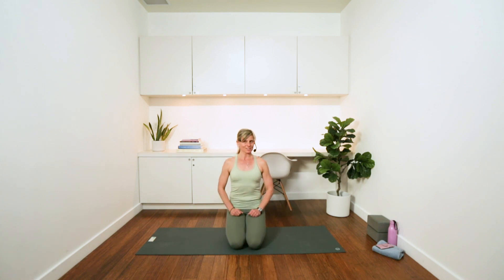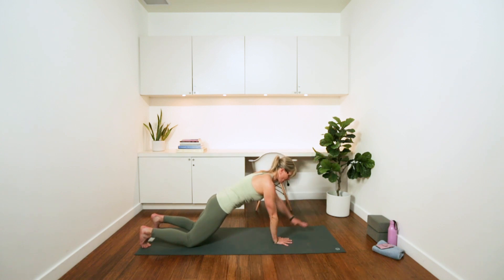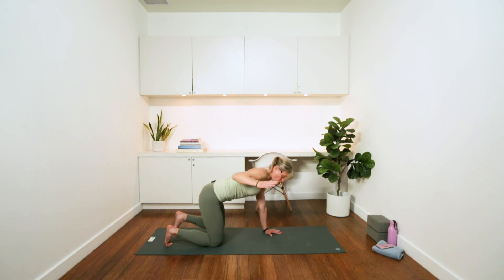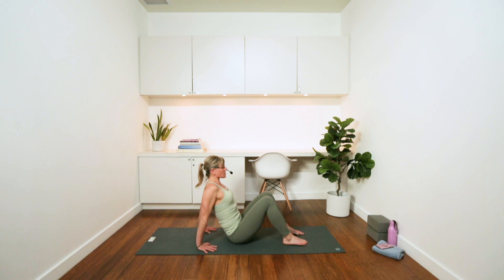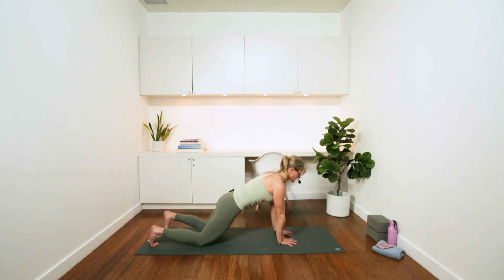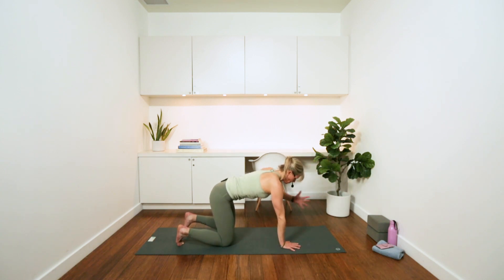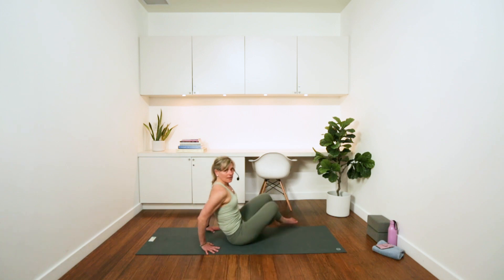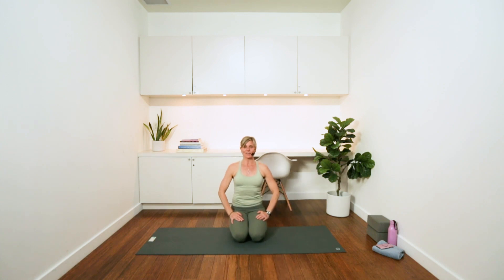Bodyweight Shoulder Workout at Home (10 min NO EQUIPMENT)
This 10 minute tone for the shoulders was designed for bodyweight only, but feel free to challenge yourself with the addition of weights.

10 minutes, consistently, is all you need to bring greater shoulder stability, flexibility and strength. Let's get started on the mat together!

You should always consult with your health practitioner before doing any physical activity (including yoga), especially if you have or have had injuries. Please consult with your health practitioner if you are pregnant or have recently given birth BEFORE you do any pelvic floor exercises.

Welcome to our vibrant virtual yoga community.

We release weekly tutorials and monthly, exclusive YouTube series' (including free full-length classes) only found

BECOME A YYOGA AT HOME MEMBER
Get 7 days FREE access to our private subscription, YYOGA at Home, offering 1,500+ mindful movement classes + new streams added daily.

After your free 7 days, enjoy unlimited access for only $16.99 CAD monthly and cancel at any time.

Explore our library 5 - 90 min yoga, fitness, pilates, barre and meditation classes with Canada’s best yoga teachers

Regardless of where you chose to connect with us, we're working to bring you the best virtual mindful movement experiences, yoga classes and on-the-go workouts designed to help you live your healthiest and most fulfilled life, wherever you are.

SIGN UP FOR 'THE WEEKLY PRACTICE' EMAILS:
A schedule of virtual options for the upcoming week sent to your inbox every Sunday at 10am PT; includes the new class schedule for YYOGA at Home + Live Studio Feed options.